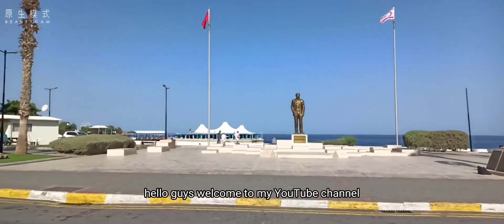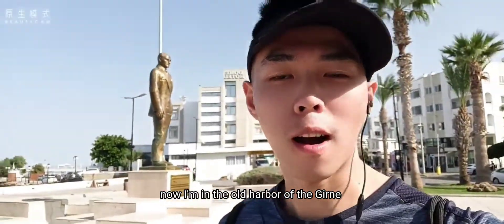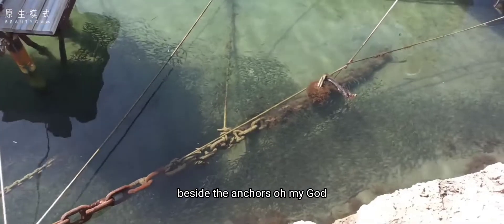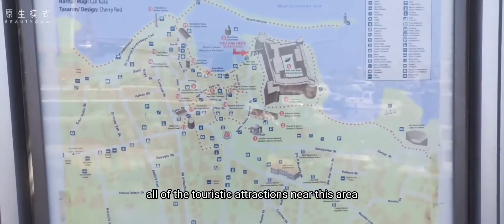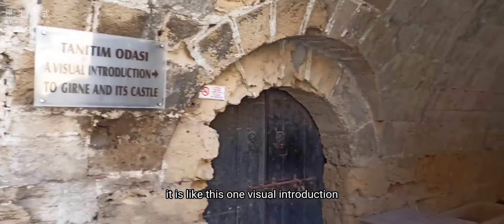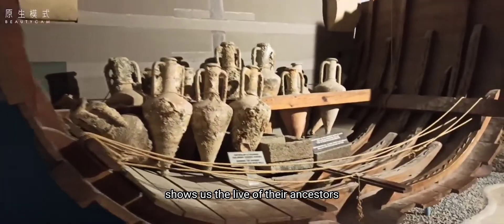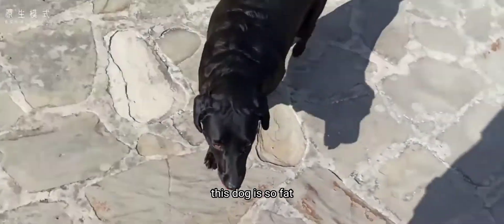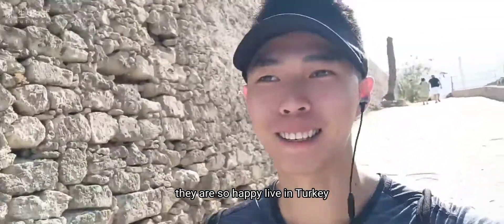Visiting Girne Castle, Kyrenia, Northern Cyprus.Kuzey Kıbrıs Girne Kalesi ziyareti.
Visiting Girne Castle, Kyrenia, Northern Cyprus
Kuzey Kıbrıs Girne Kalesi ziyareti.